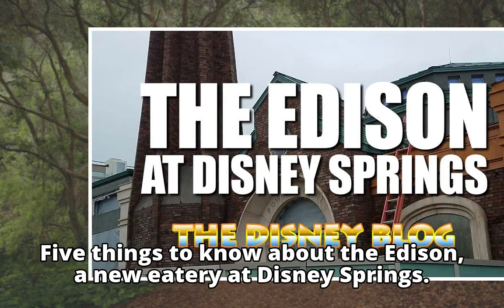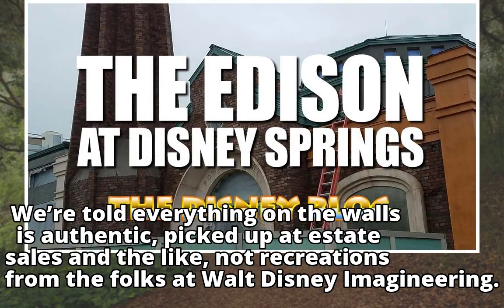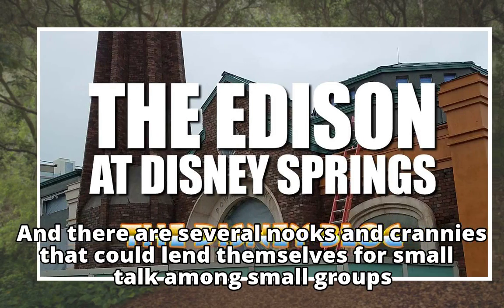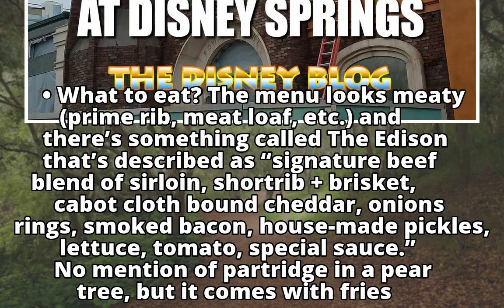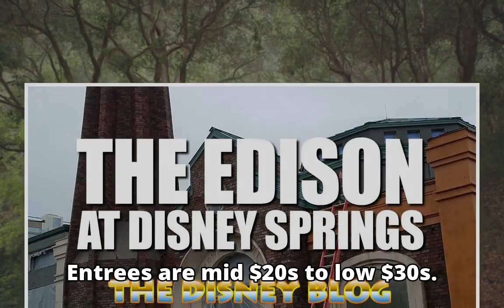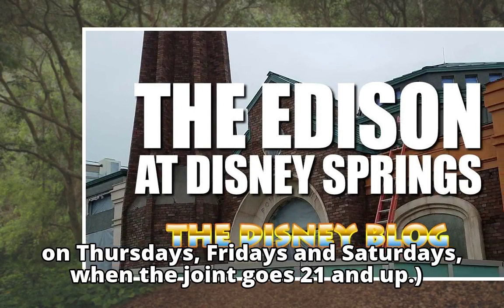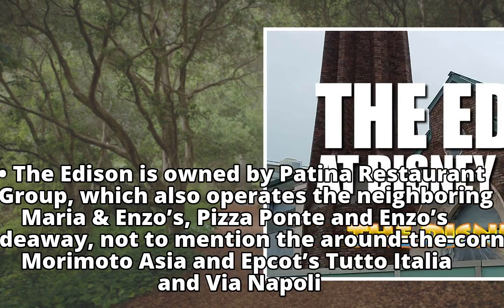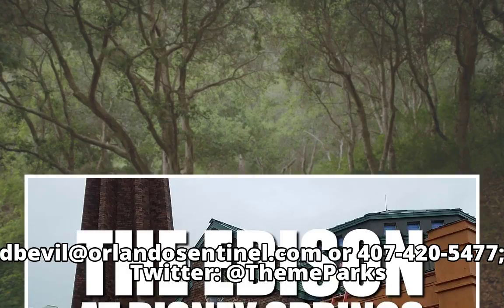Disney Springs: 5 things to know about the Edison